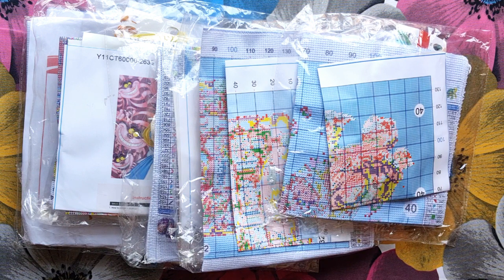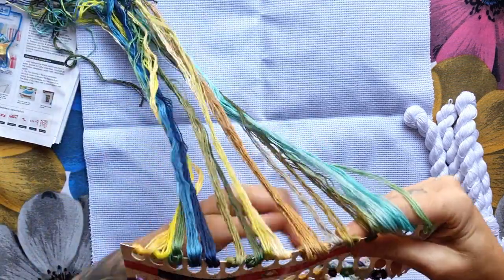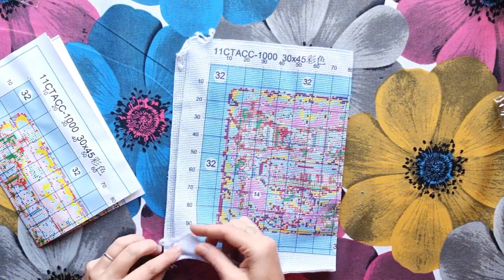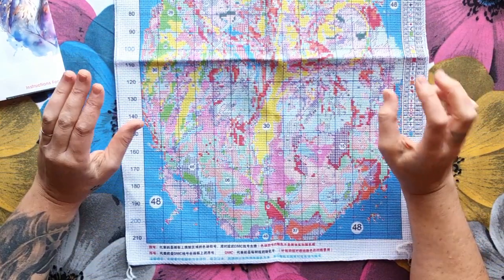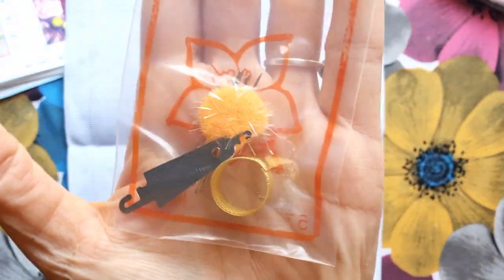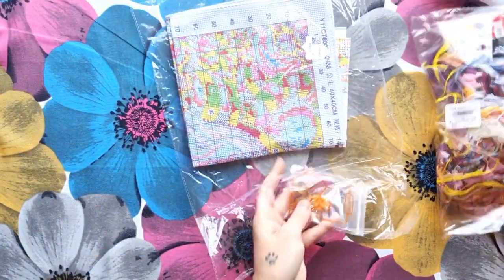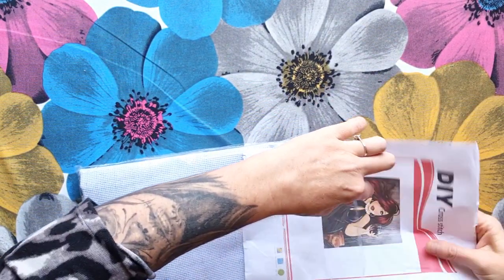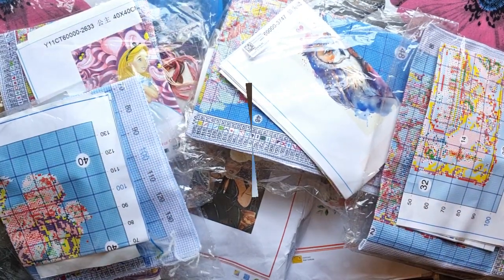Stamped Cross Stitch Unboxing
Hallo Stitchy Family!

FANSELLS  Sanet
5% Extra off

Paintsomeway  Automatic discounts on site
please Mention my Channel when you check out

FGNORMAL Rella05
5% Extra off

BIGGESTCRAFT Rella2
$2 Ekstra off

Shopanydeals: LBU2YBJU $2.99 OFF

GBFKE:
Stitcha-OFF
 to get 3 euros off when you spend 80 or more

Onedaysaving
Code: Rella05OFF